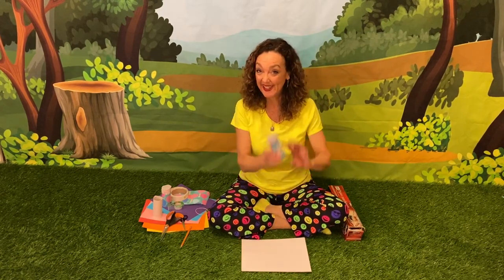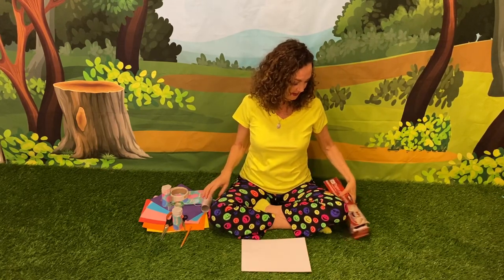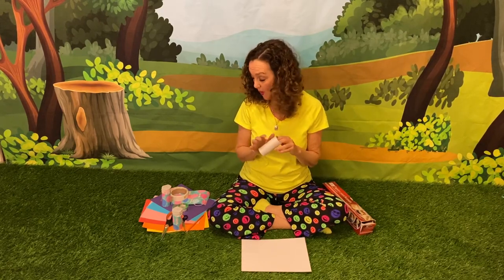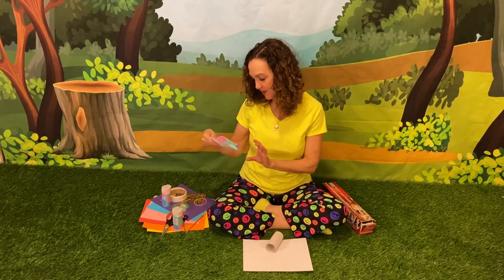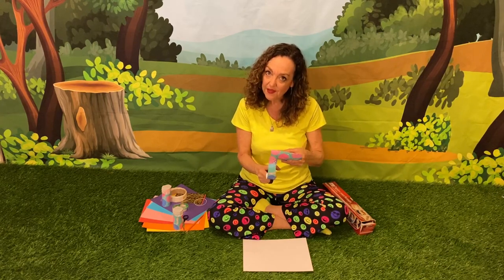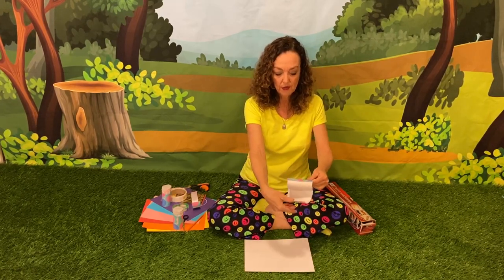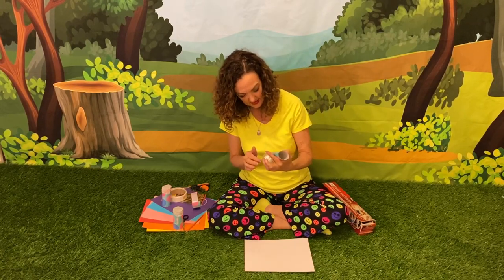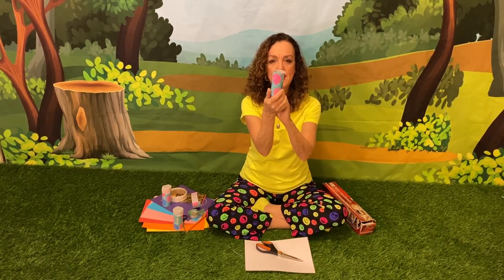Kazoo-Music Making Monday #3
Music Making Monday - Suzie will she you how to make a Kazoo out of everyday household items. Starting with a toilet paper roll